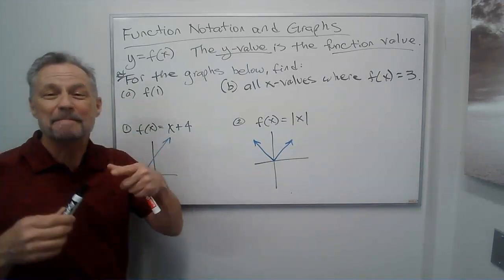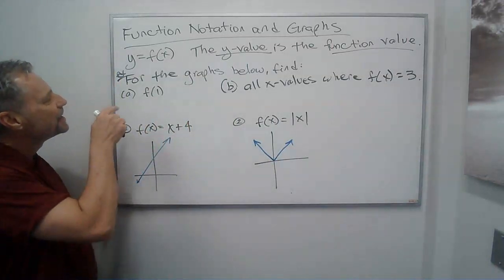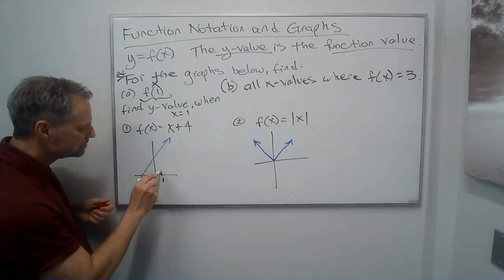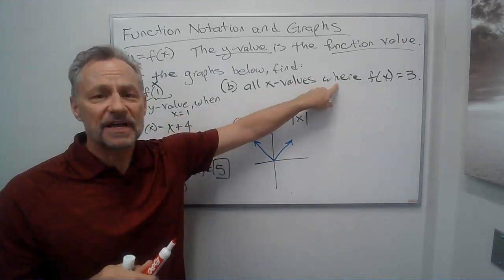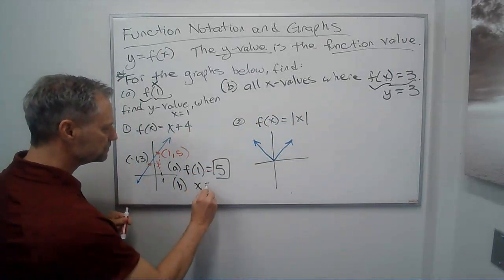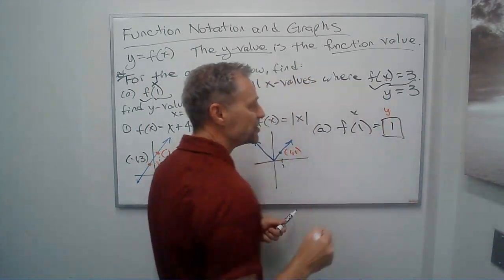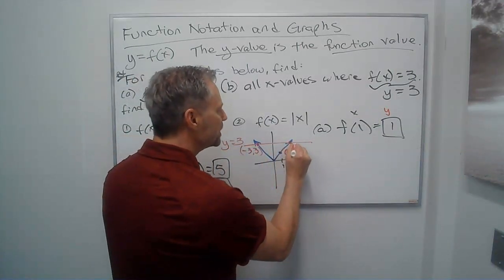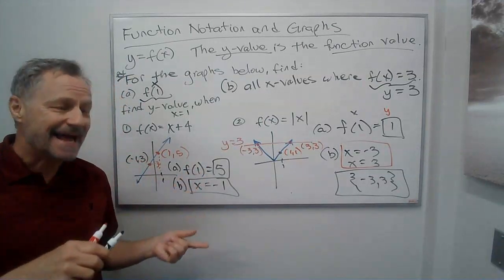Function Notation and Graphs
Understanding and using function notation can be easy in this short video by Professor Monte. This video explains function notation and how it can be used in graphing as well. Finding the function value when given the x-value, or finding the x-value when given the function value are explained both algebraically and graphically. Examples are given so that the student can learn the concepts quickly and easily apply it to their homework and exams.